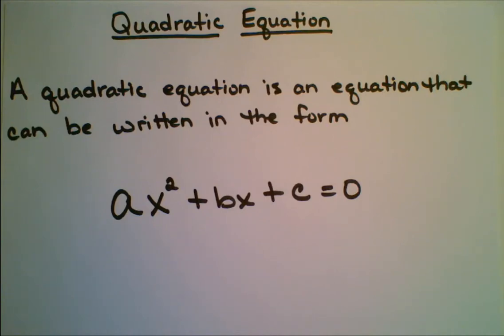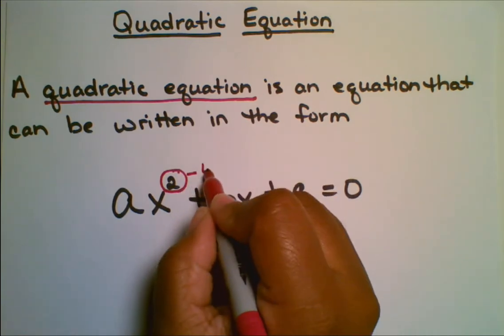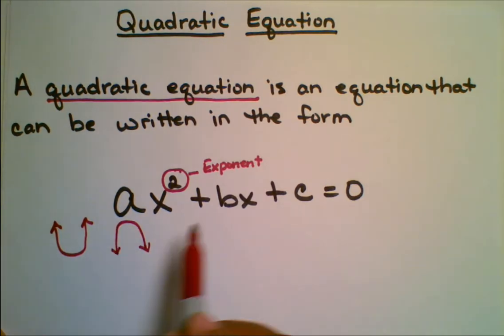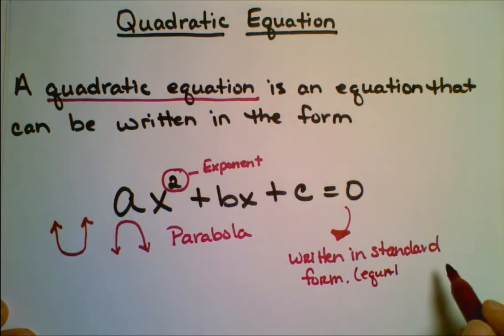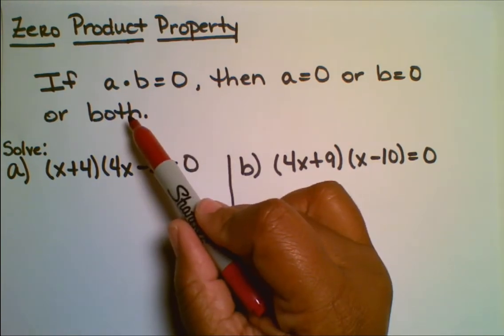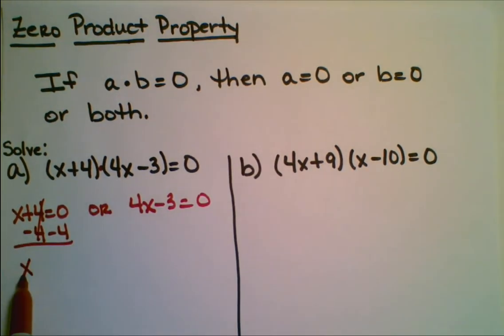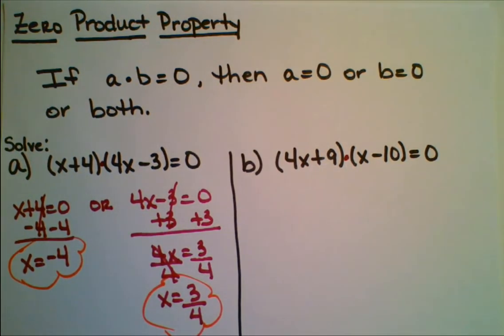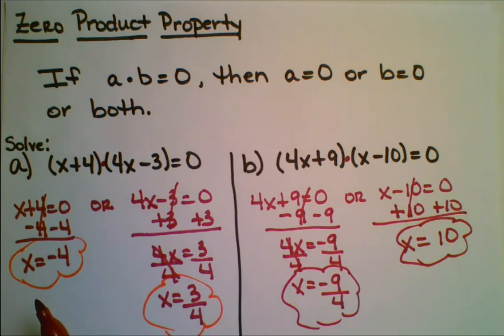Solving Quadratic Equations (by Factoring): Part 1